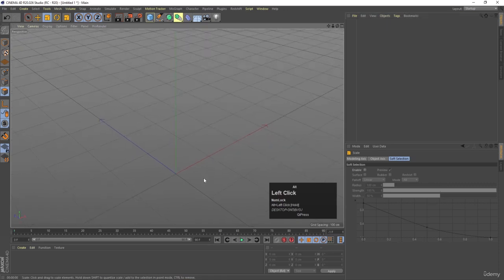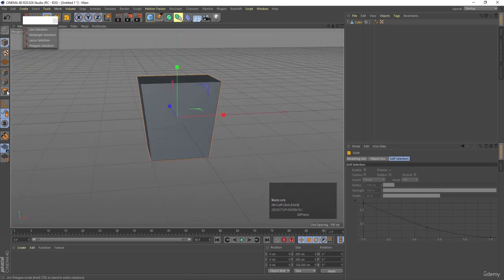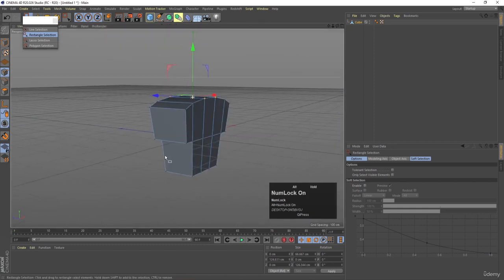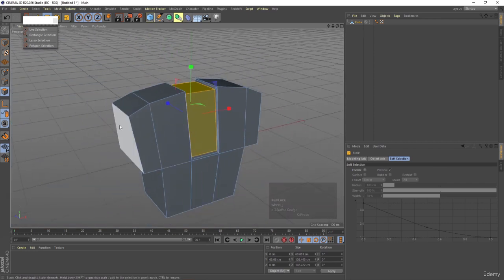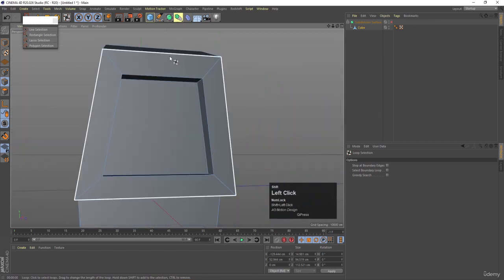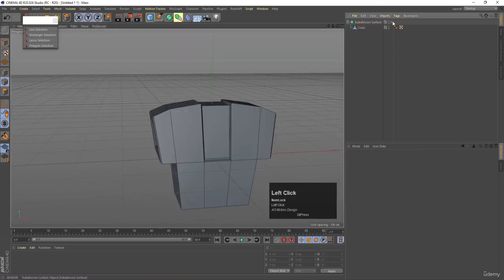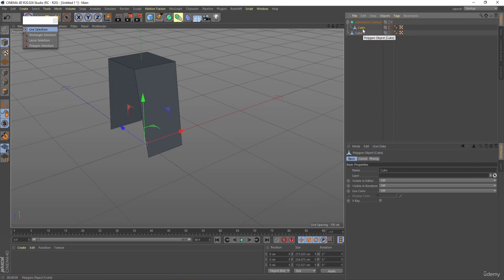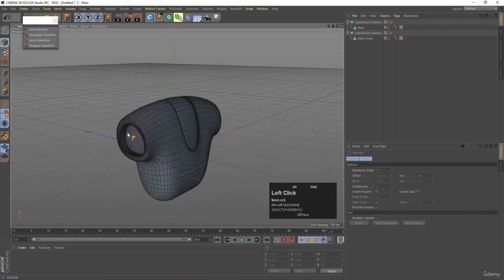48 01 Robot Modeling Part 1